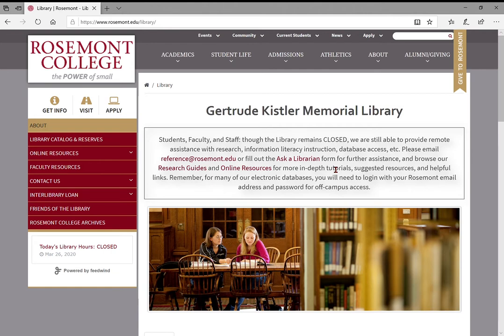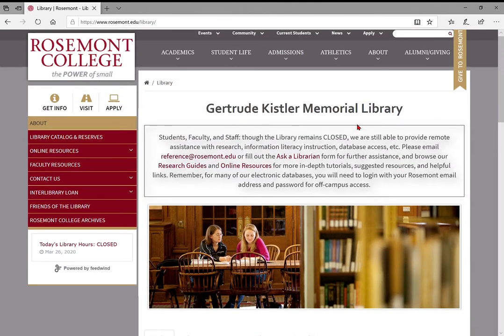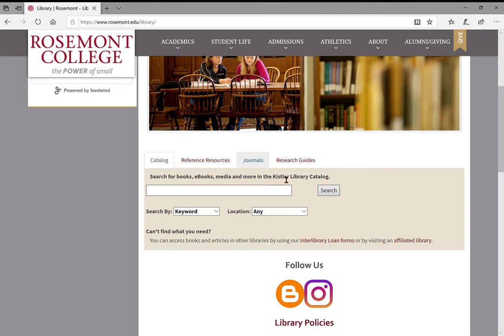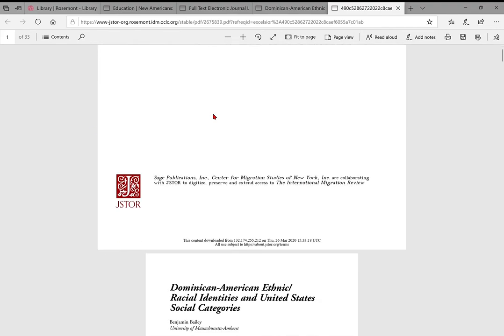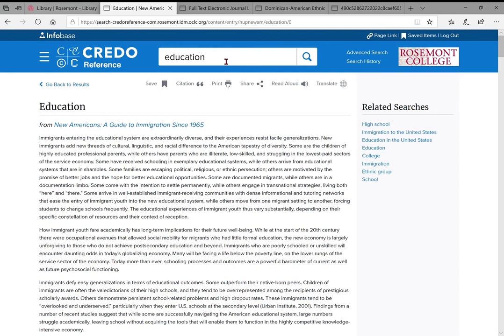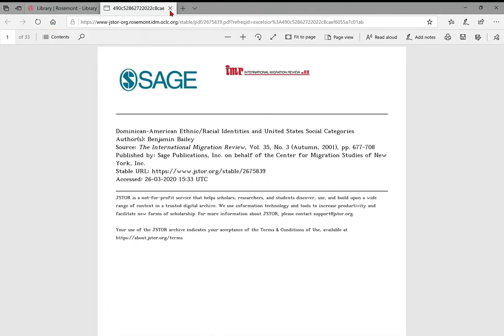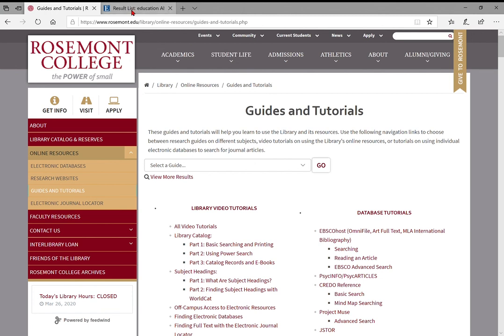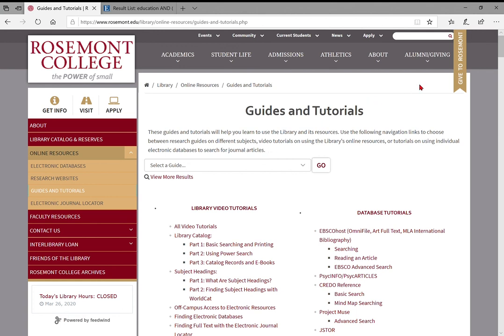WRT 110 Library Research Intro